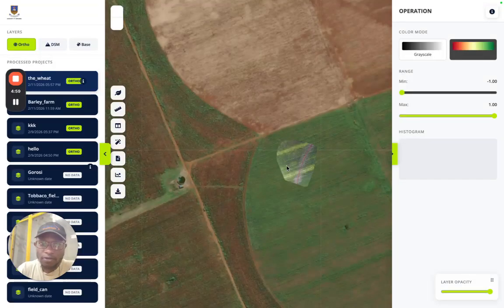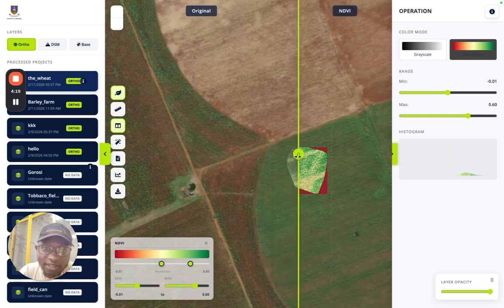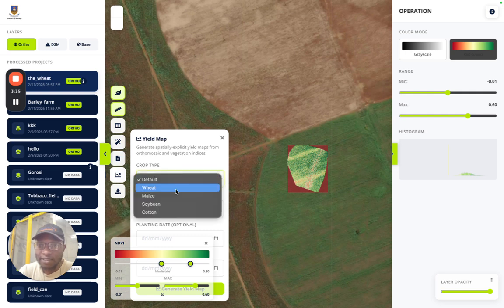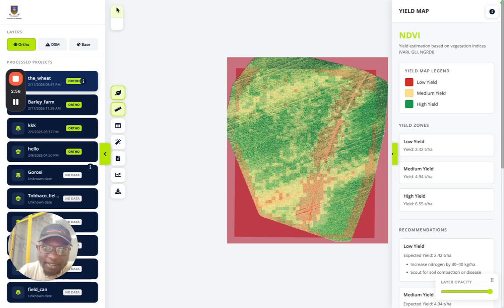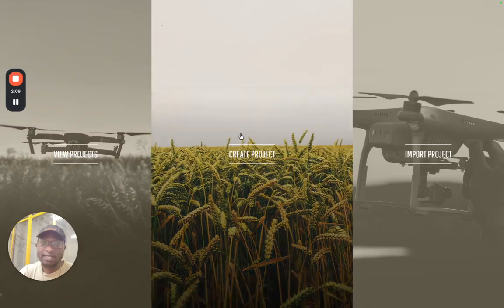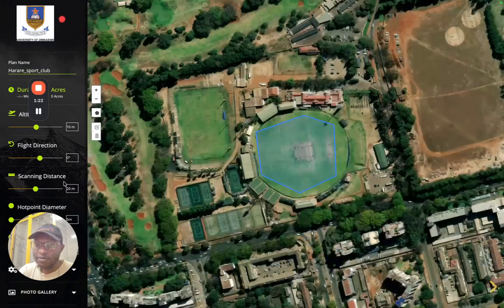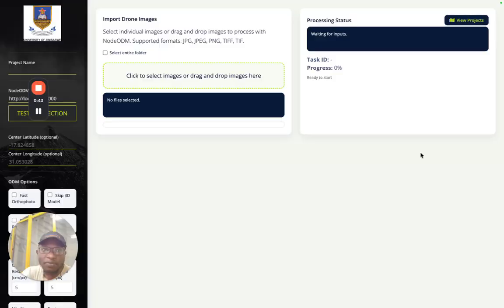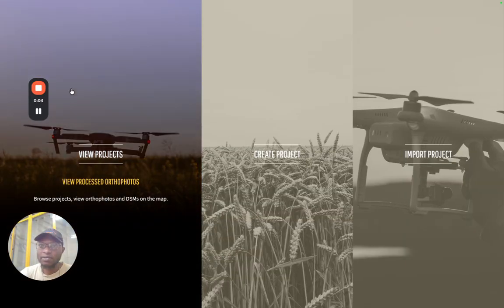Drone based precision farming AI software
Video shows an AI tool that processes drone captured footage to provide crop health insights like weed detection and mapping, pest detection, spot spraying, yield prediction and beyond